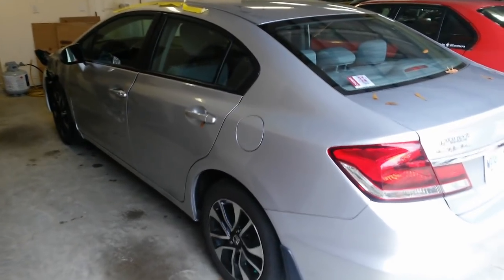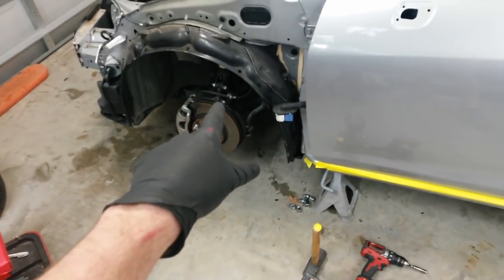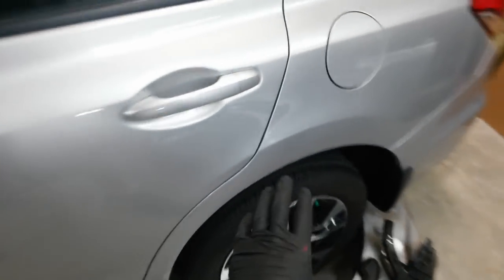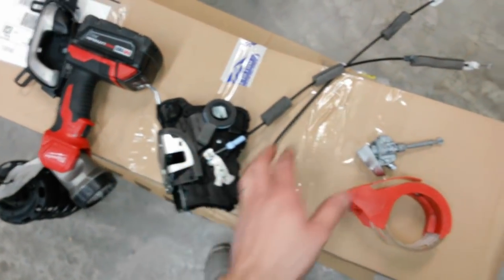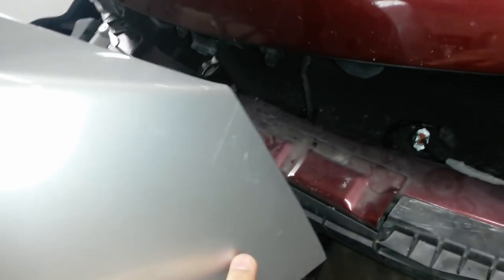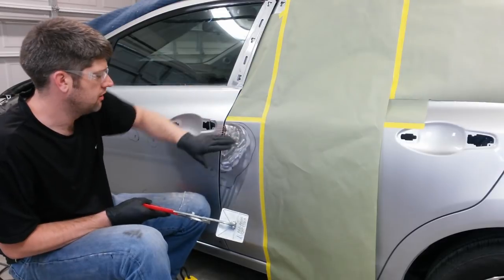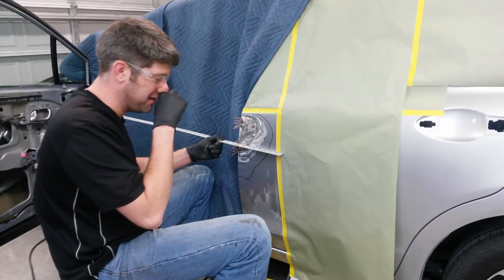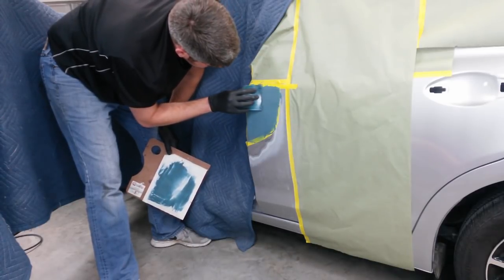2015 HONDA CIVIC PART 1 | LEFT SIDE REPAIR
2 months later and it's back!